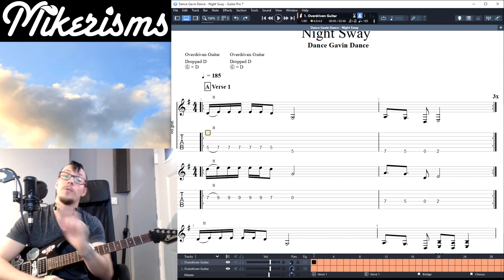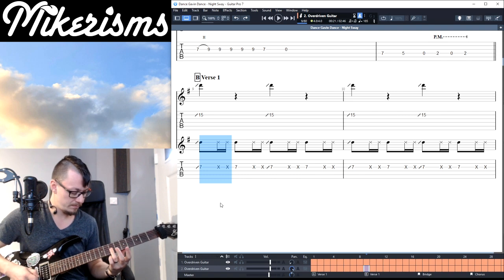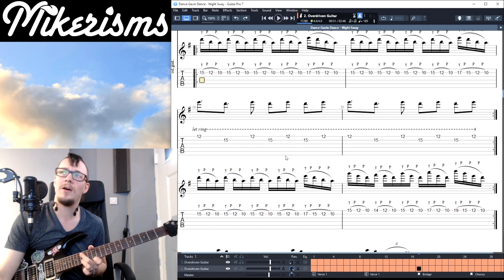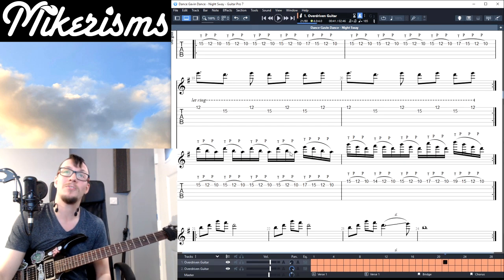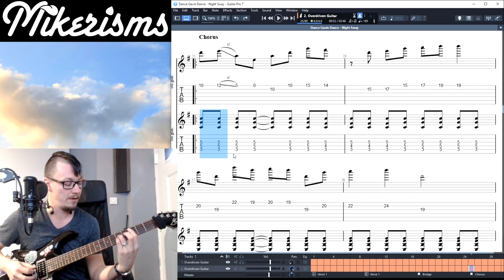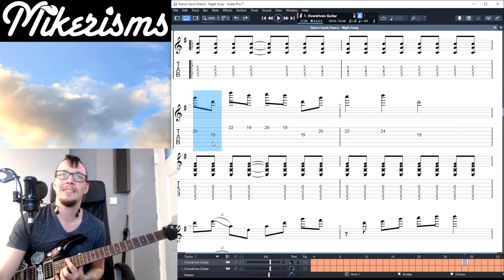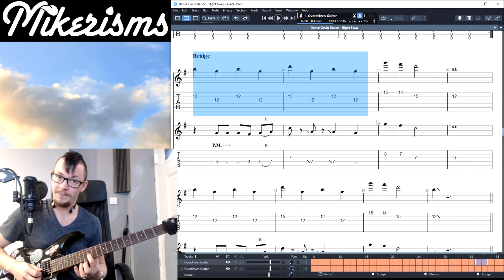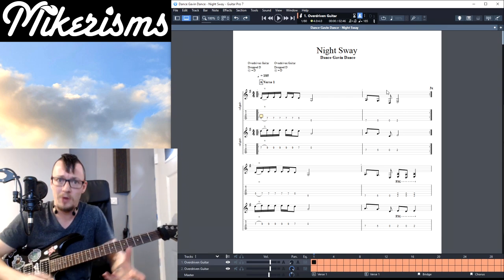Dance Gavin Dance - Night Sway - Tutorial Time!!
- to get access to my Tab Vault with nearly 500+ tabs of everything I've ever transcribed!

Tutorial Time is back baby!!